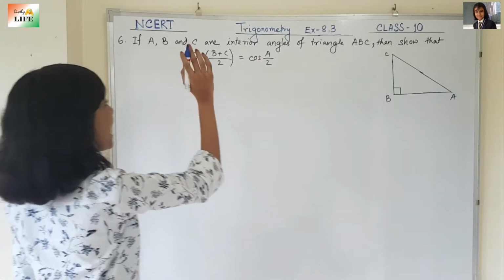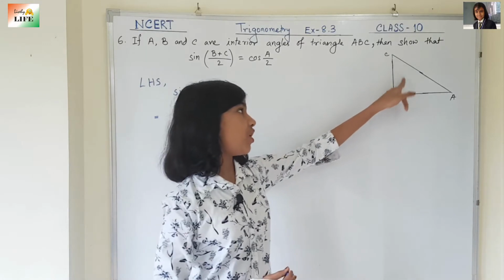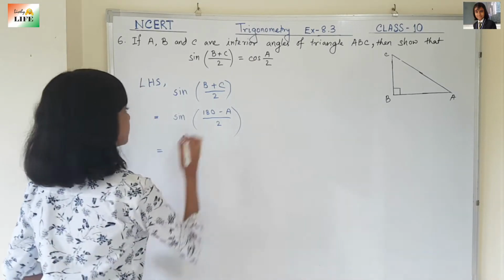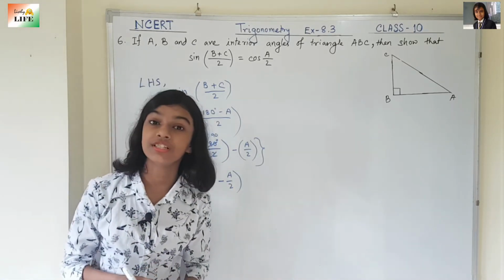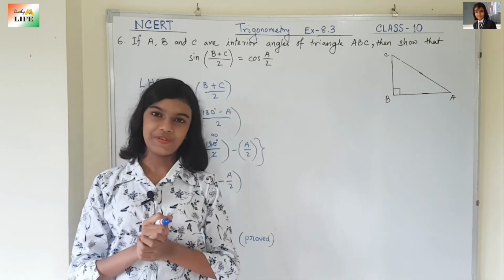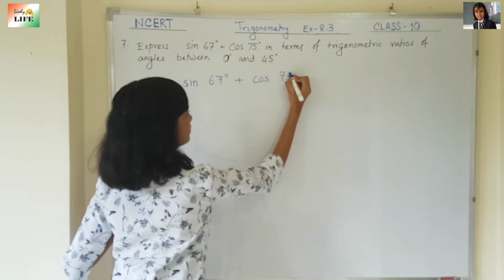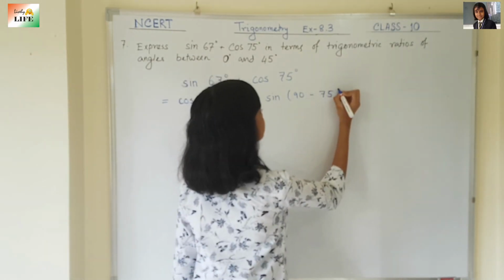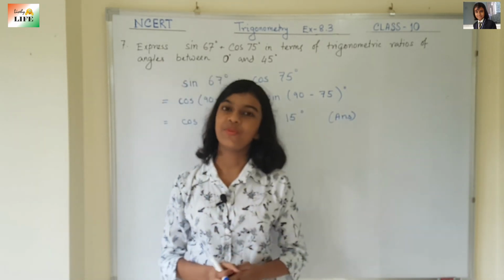Class 10 trigonometry Exercise 8.3 Q 6,7